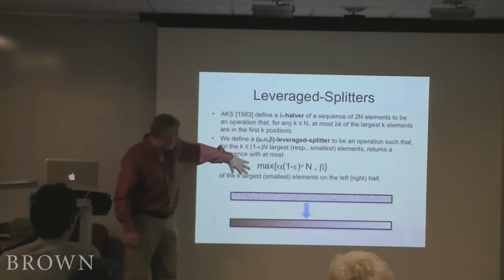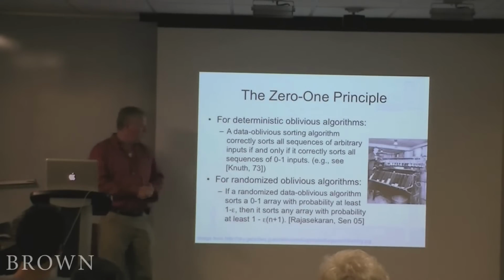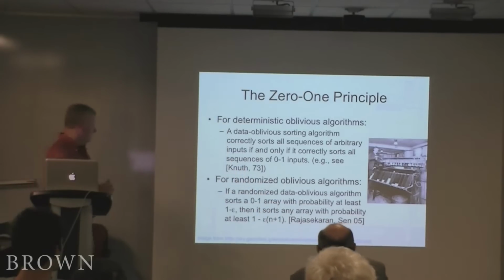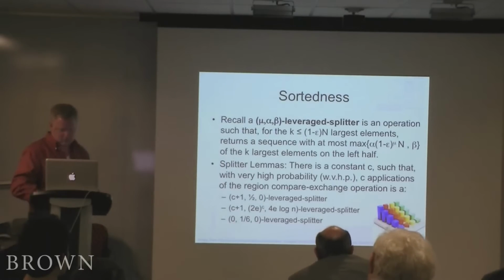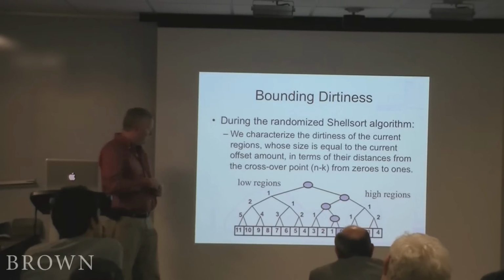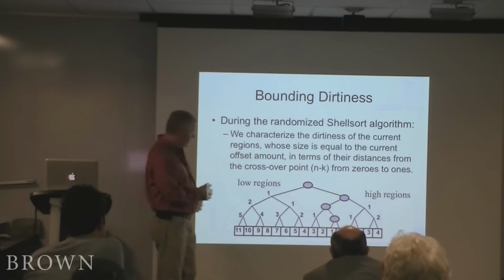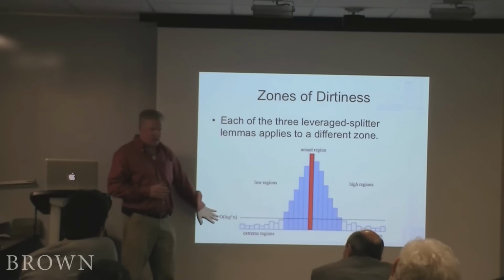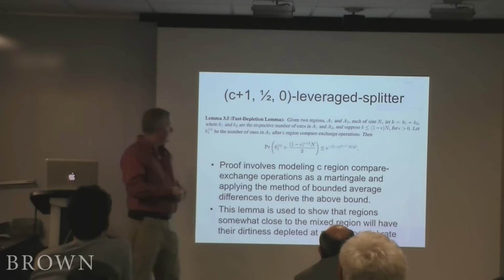Randomized Shellsort: A Simple Oblivious Sorting Algorithm (4/6)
Michael Goodrich - University of California at Irvine

Brown University - Department of Computer Science
Distinguished Lecture Series